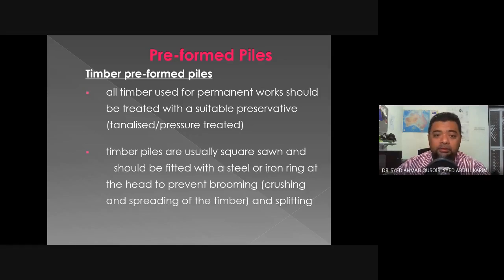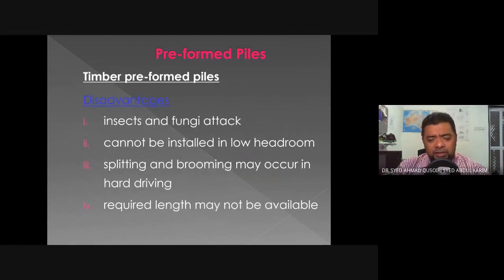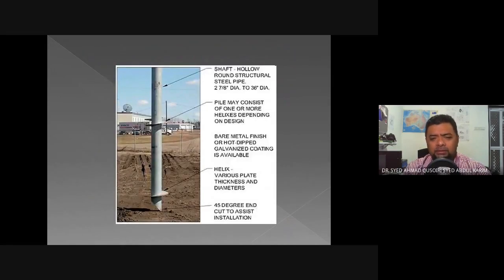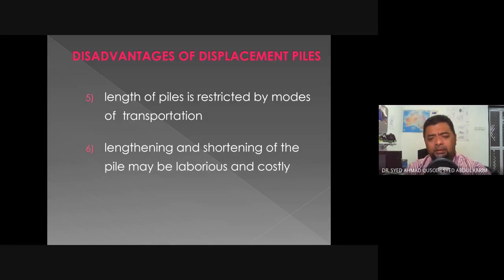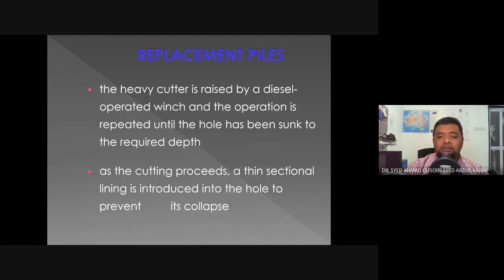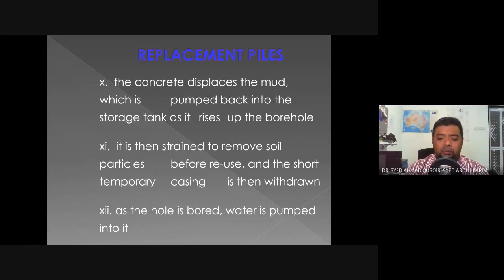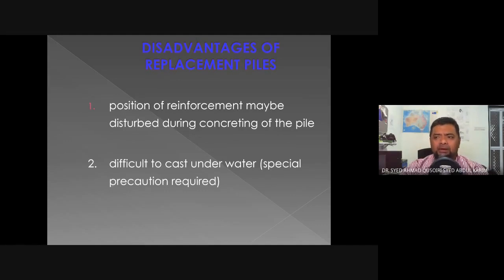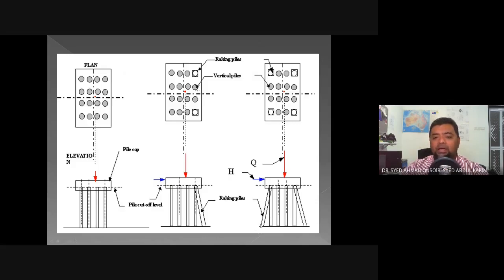BQS552 W09 Deep Foundations 2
An online lecture by Dr. Syed Ahmad Qusoiri Bin Syed Abdul Karim on Deep Foundations Part 2.